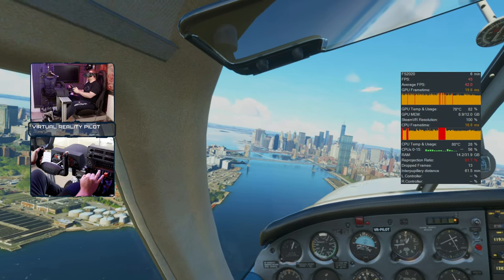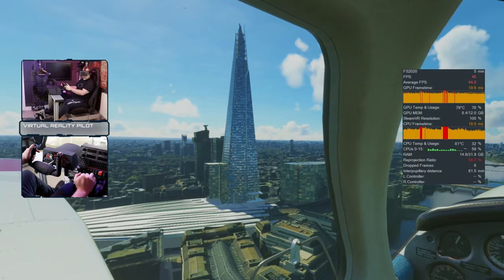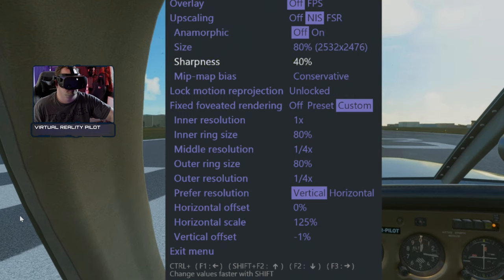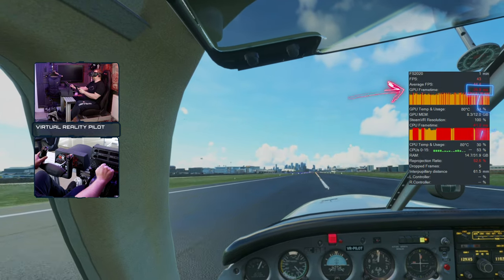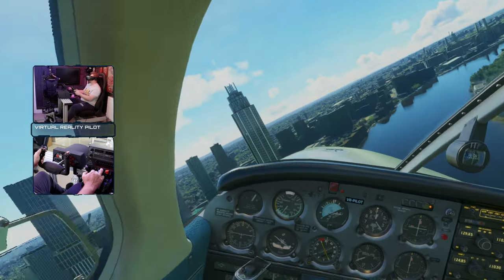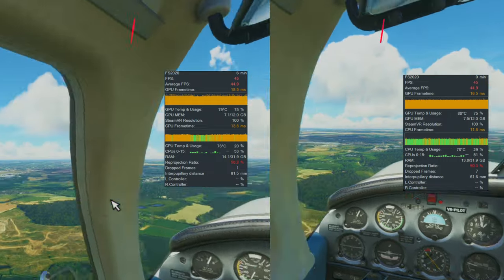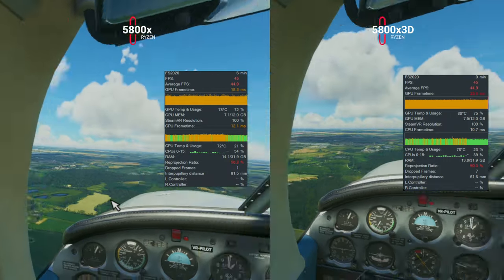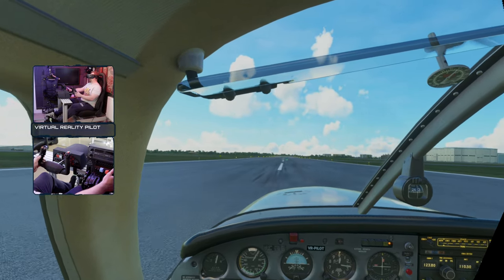Does the RYZEN 5800x3D improve VR performance in MSFS?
Ryzen 5800x3D